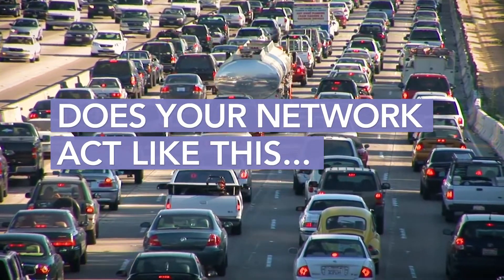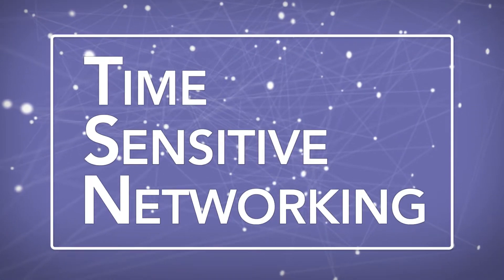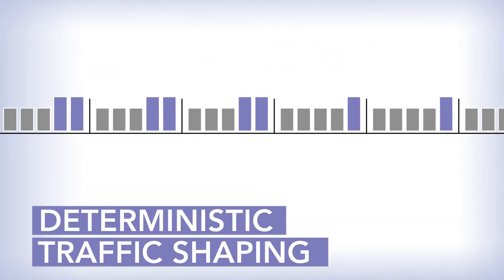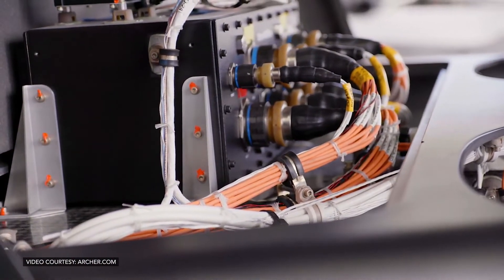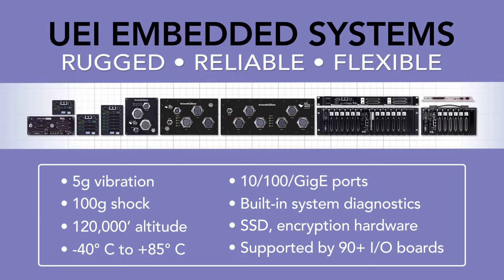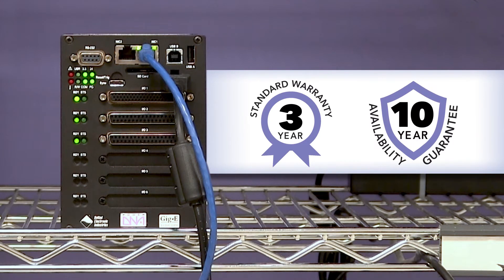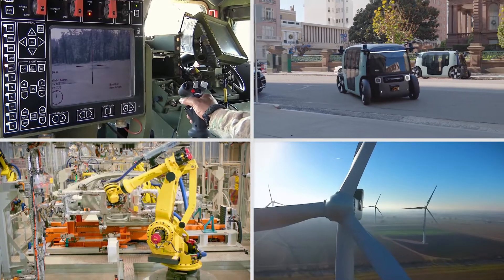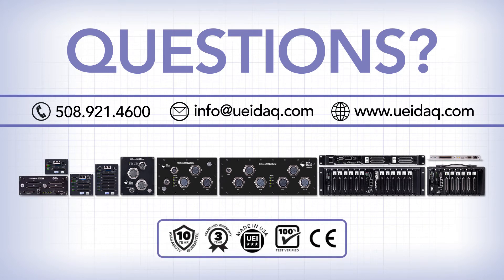UEI & Time Sensitive Networks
Time Sensitive Networking (TSN) has become an important service for mission critical applications. And rugged, reliable UEI products are the perfect platform to keep your TSN system running smoothly.

Learn more about Time Sensitive Networking (TSN) and UEI embedded systems